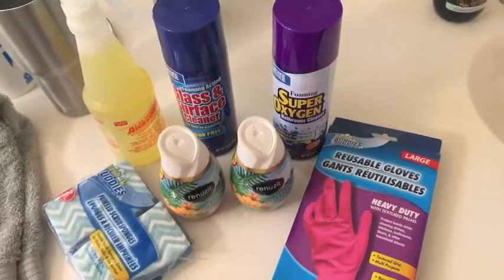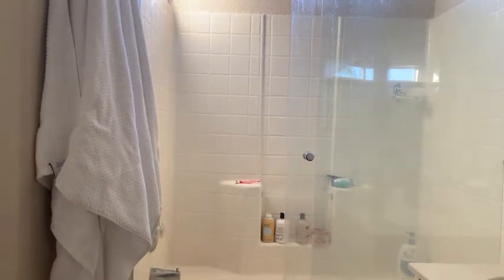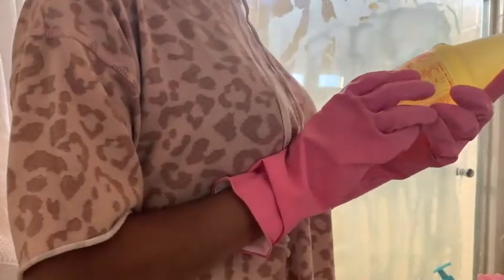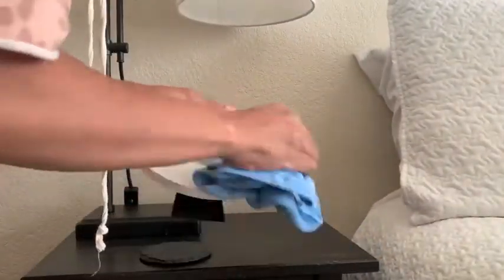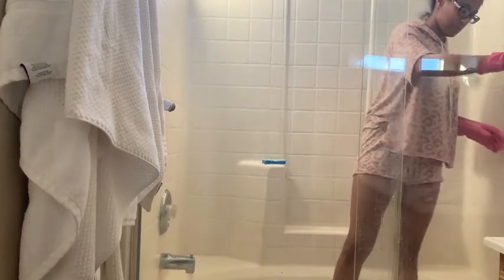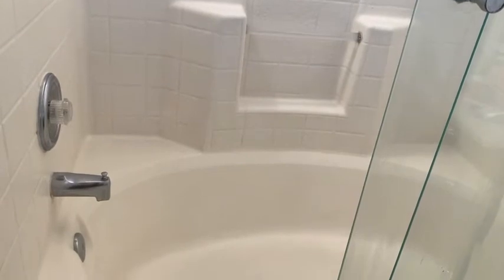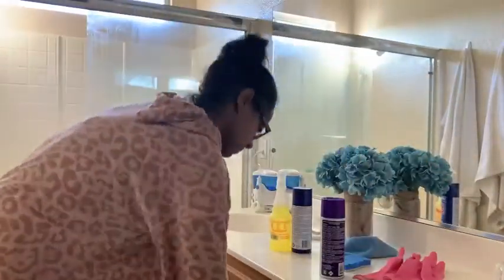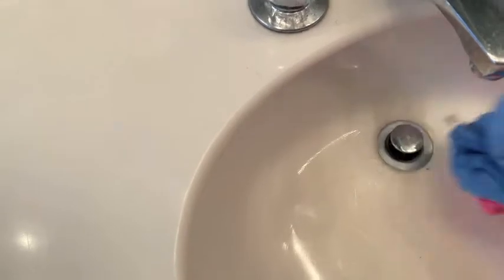Clean With Me Using Only Dollar Tree Products 2020/Bathroom Deep Clean/ Dream Rodrigues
It was so fun to make this deep clean using only Dollar Tree Products. I hope you guys enjoy. If you have a favorite dollar tree cleaning product let me know down in the comments below.

Hi Friends,
My name is Dream and I am a mom of two. I have a 17 year old son and a  three year old daughter. I live in California with my hubby and our two children. I am an infertility survivor, I got pregnant with my youngest through the miracle of IVF. I am a working mom who wants to share my tips and tricks to make motherhood a bit easier. Thank you so much for checking out my video. Love Dream